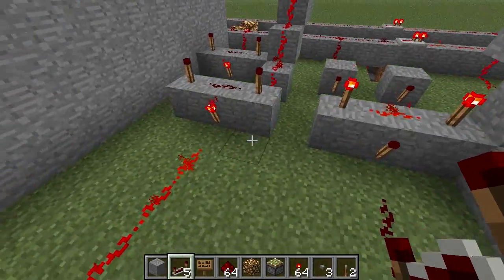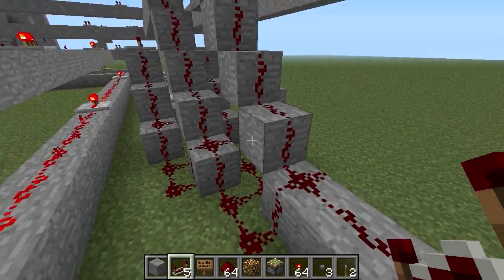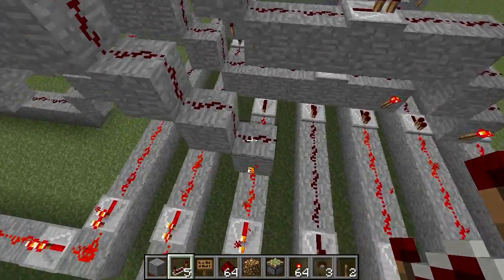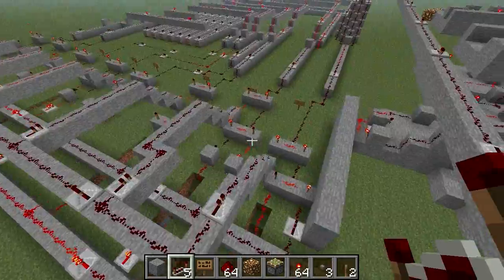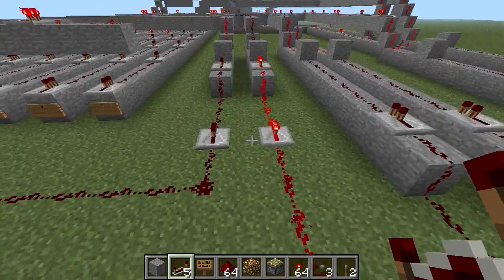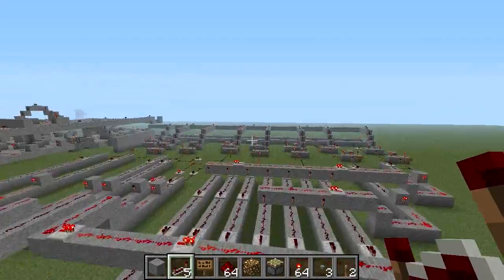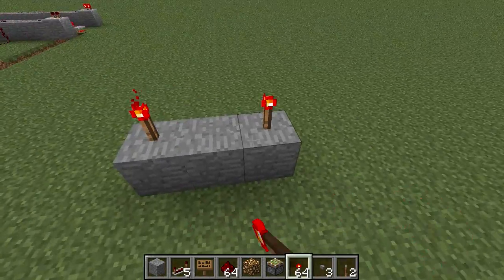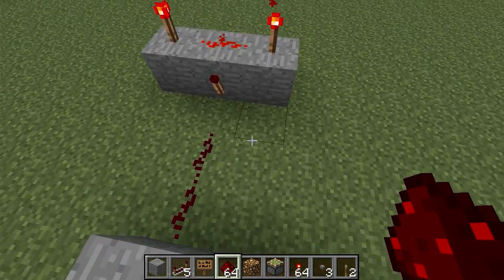Minecraft Redstone Inventions- Random Number Generator (Part 2)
In this tutorial i will show you how i built my seven segmant display and how i connected it to the random output generator:D